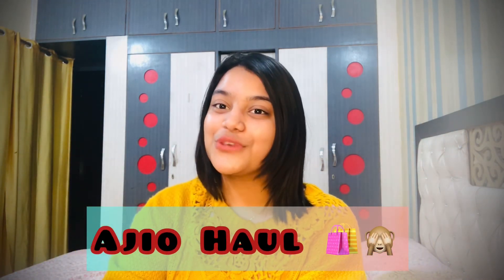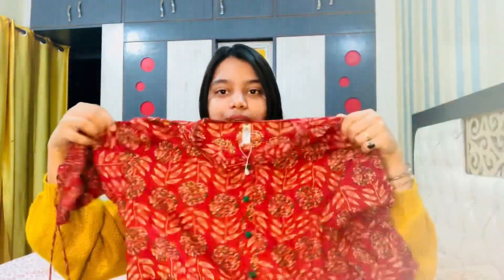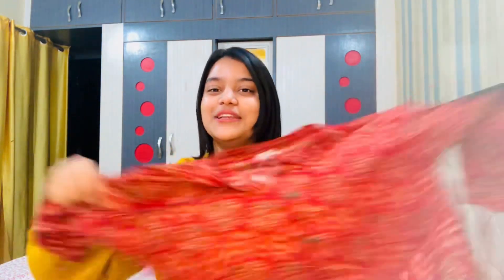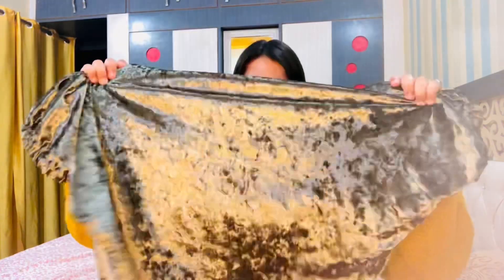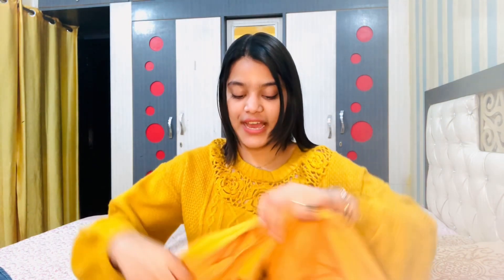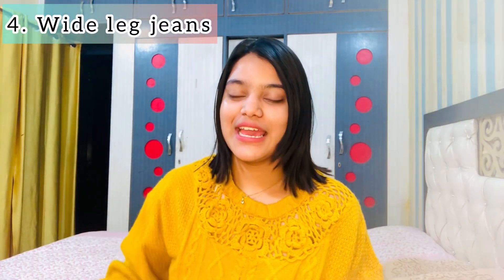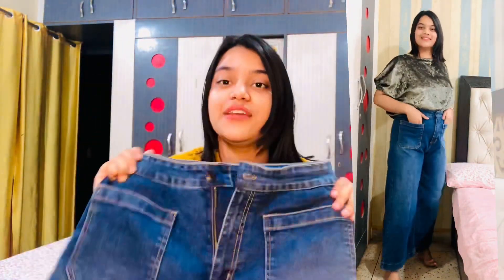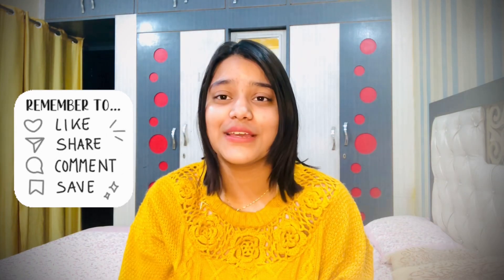Ajio Haul Under ₹500 🛍😍, Tops And Jeans , BIG SALE 💸💯✅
Hello guys :)✌️

Outfits link :-

1. Velvet grey project eve top:- Check out Velvet Top with High-Low Hemline on AJIO!

2. Red peplum top :- Check out Floral Print 3/4th Sleeves Top on AJIO!

3. Yellow sweatshirt:-Check out Drop-Shoulder Sweatshirt with Text Applique on AJIO!

4. Wide leg jeans:- Check out High-Rise Cropped Wide-Leg Jeans on AJIO!

Okayy byeee :)💯✅